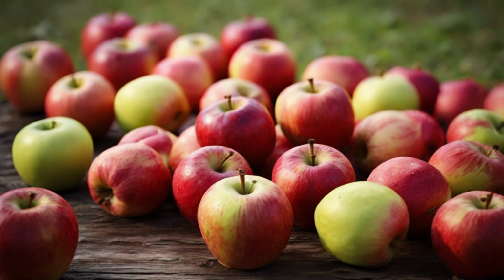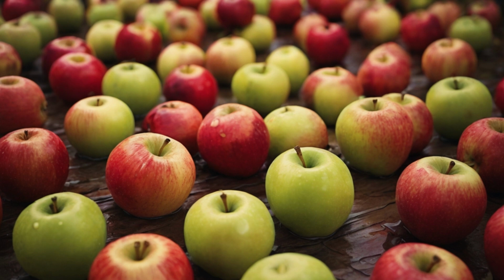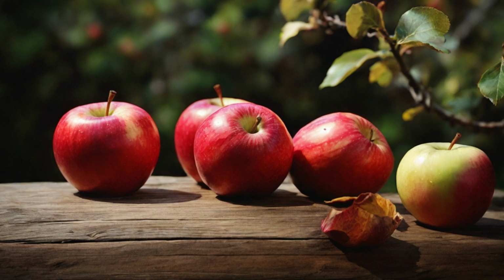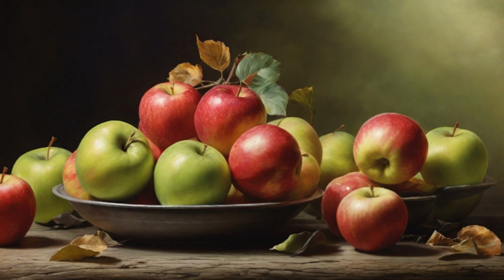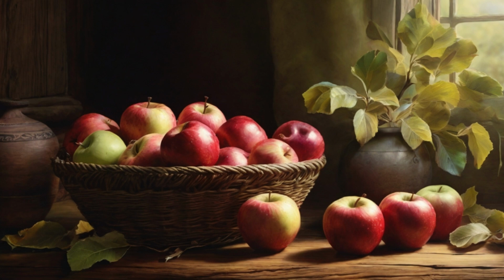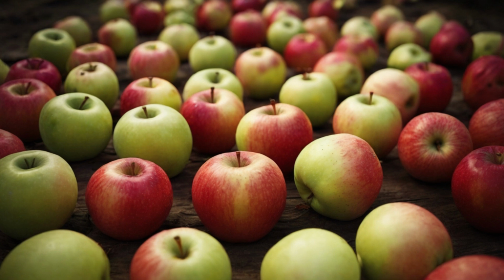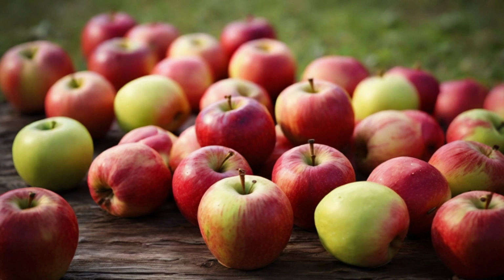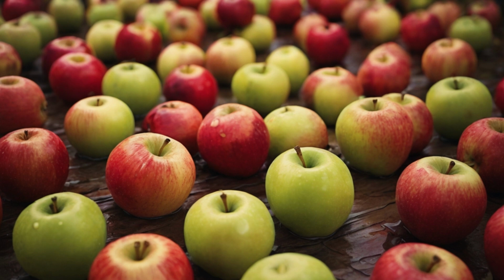The Dangers of Apples: What You Need to Know Before Eating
Are apples really as healthy as they seem, or could there be hidden risks? In this video, we uncover the benefits of apples, from their high fiber content to immune-boosting vitamins and antioxidants, as well as potential downsides like pesticide residues and sugar content. Learn how to enjoy apples wisely and try a quick apple-cinnamon oatmeal recipe at the end!"